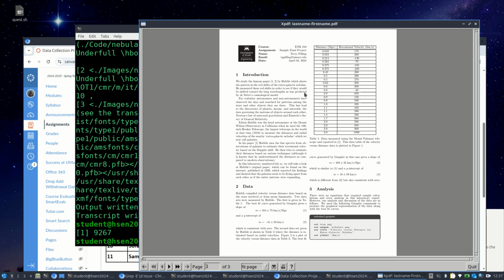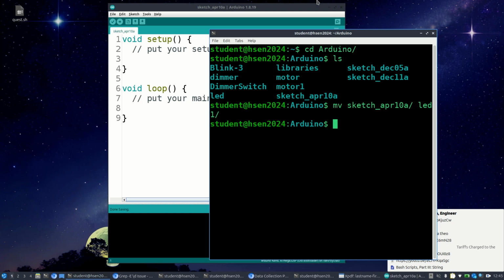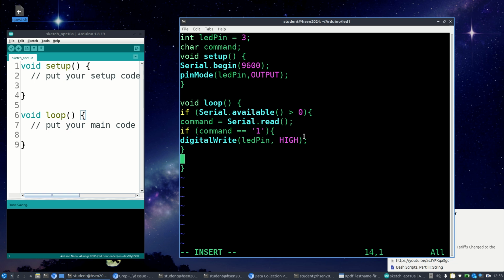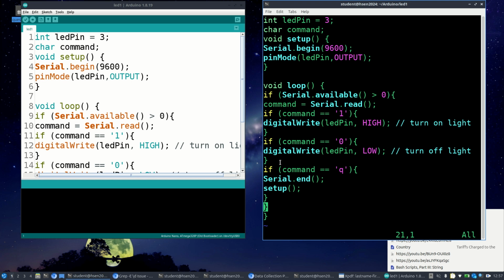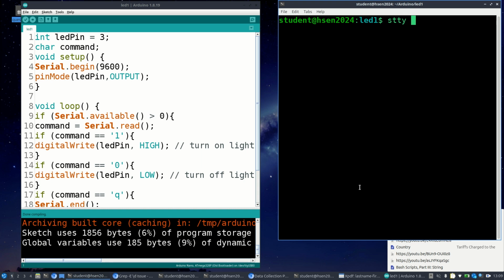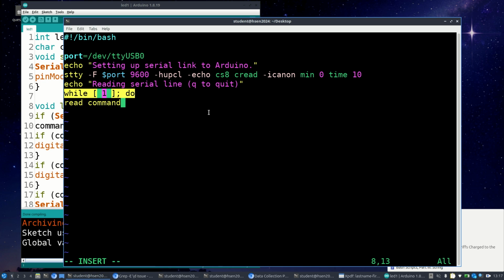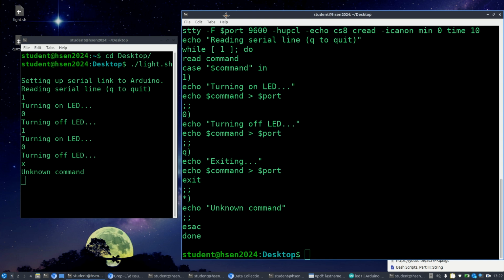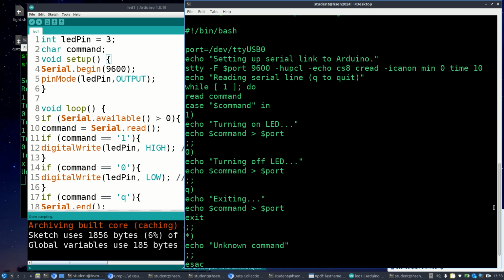Computer-Aided Measurement: Lecture 26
Data Collection Using an Arduino Nano, Part I